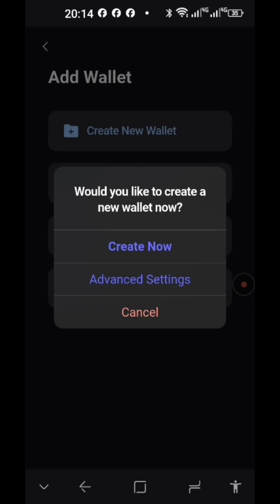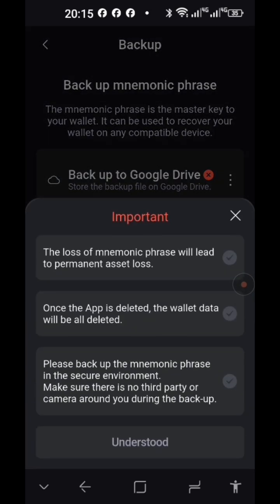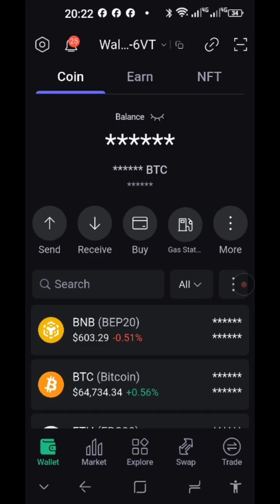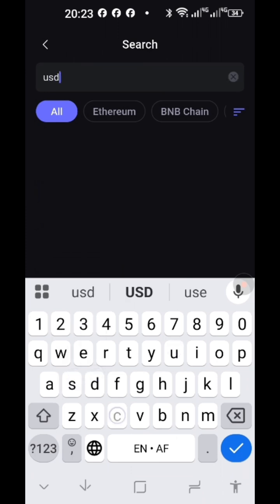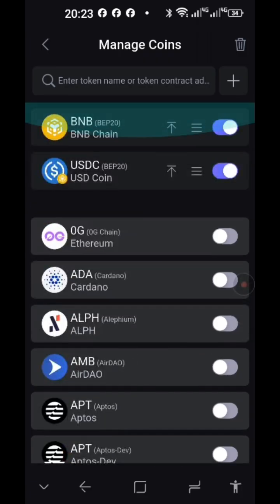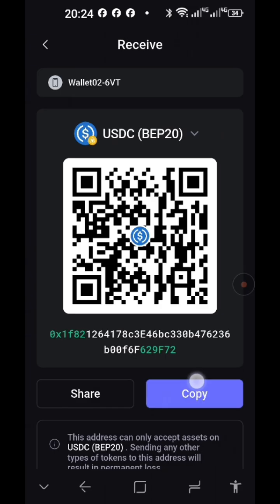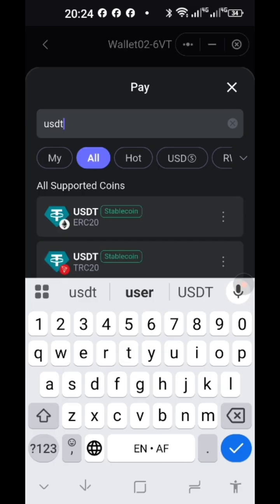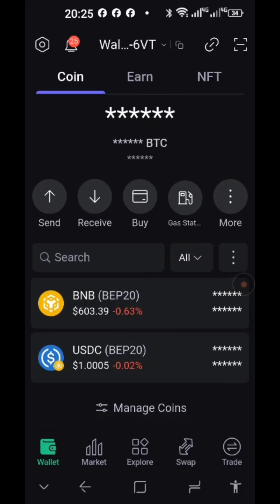How to Add USDC (BEP20) & BNB (BEP20) to SafePal | Stable Circle Setup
🔵 STABLE CIRCLE — SAFEPAL WALLET SETUP

In this quick step-by-step tutorial, I show you how to add the two cryptocurrencies needed for using Stable Circle on BNB Smart Chain:

✅ USDC (BEP20)
✅ BNB (BEP20)

Stable Circle uses USDC on the BEP20 / BNB Smart Chain network, while a small amount of BNB BEP20 is required in your wallet to pay blockchain gas fees.

In this video I'll show you:

👉 How to open your SafePal wallet
👉 Where to find Manage Coins
👉 How to search for USDC
👉 How to select USDC (BEP20)
👉 How to add BNB (BEP20)
👉 How to confirm that both coins are visible in your wallet
👉 Why you need a small amount of BNB for gas fees

⚠️ VERY IMPORTANT — CHECK THE NETWORK

When sending funds to your SafePal wallet, make sure you are using:

USDC → BEP20 / BNB Smart Chain

and

BNB → BEP20 / BNB Smart Chain

Do not accidentally send USDC using ERC20, Polygon, Solana, TRC20 or another network unless you specifically intend to use that network.

The sending network and receiving network must match.

🔐 WALLET SAFETY

Your crypto wallet is your responsibility.

Never share your:

❌ Seed phrase
❌ Recovery phrase
❌ Private key
❌ Wallet password

Stable Circle administrators, SafePal support or legitimate community leaders should never need your seed phrase.

Anyone asking for it should be treated as a potential scammer.

🔵 ABOUT STABLE CIRCLE

STABLE CIRCLE

Strength • Trust • Harmony

Stable Circle operates using cryptocurrency and blockchain technology on BNB Smart Chain, with USDC BEP20 used within the system.

More Stable Circle tutorials and information will be added to this channel as we progress.

This video is provided for educational and informational purposes only.

Nothing contained in this video constitutes financial, investment, cryptocurrency, legal or tax advice.

Cryptocurrency and smart-contract participation involve risk. Blockchain transactions are generally irreversible.

Always do your own research and only use funds you can afford to lose without affecting your normal living expenses or financial obligations.